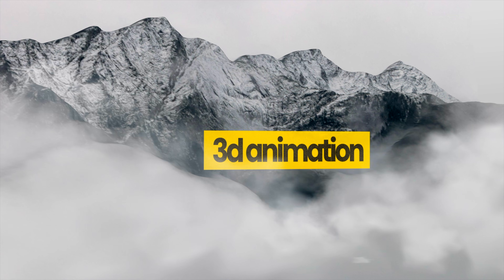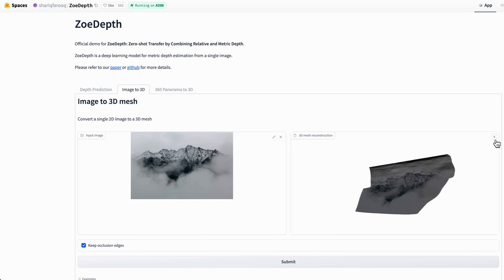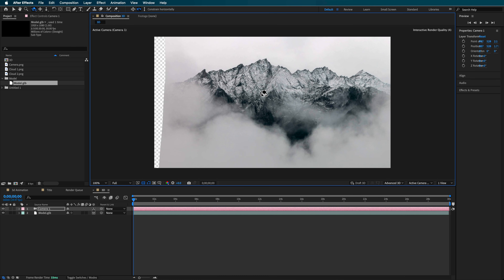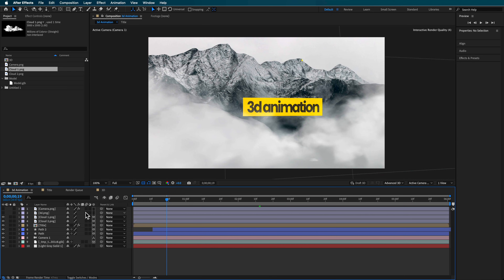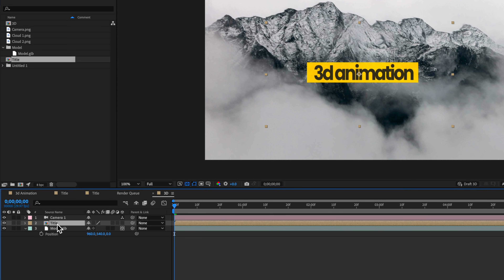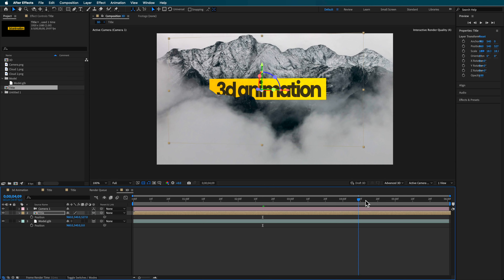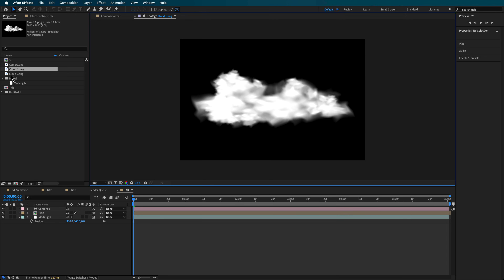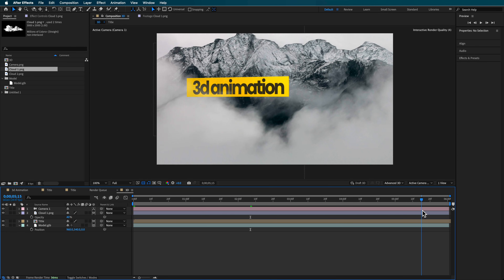Create a STUNNING 3D Image Effect | Adobe After Effects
In this video I'll show you a unique new 3D Image effect. Check out the Tut View+ video below for a more in depth look.

2️⃣ JOIN THE CREW COMMUNITY